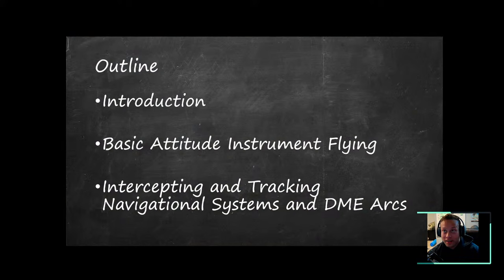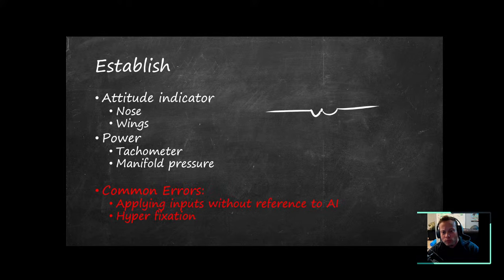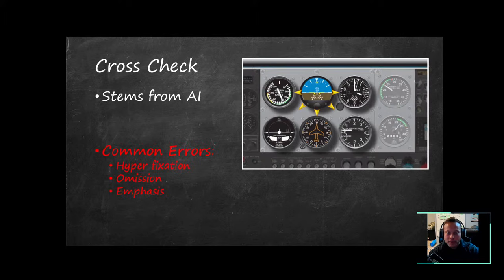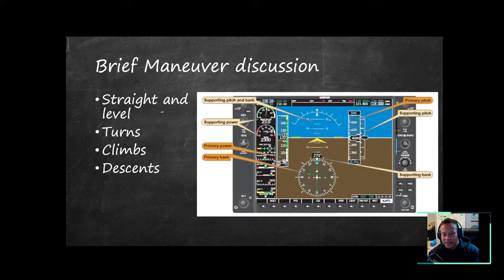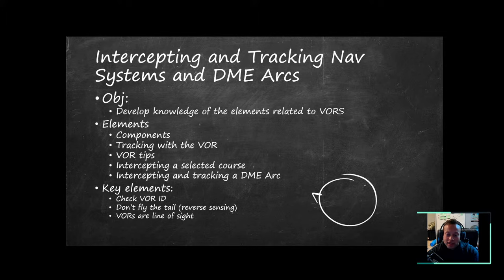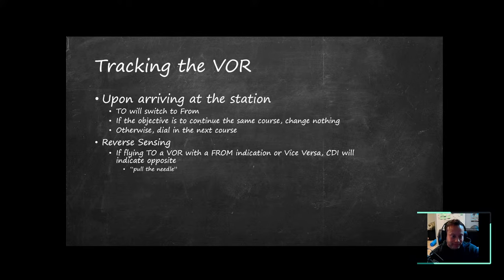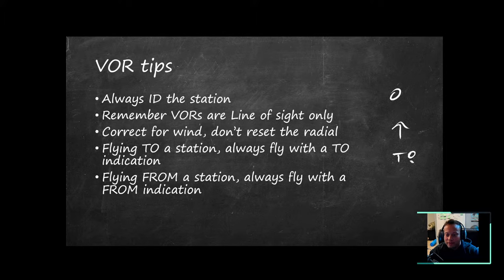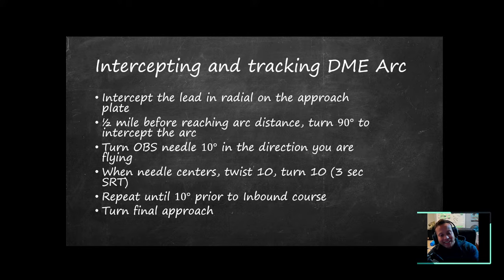How to Actually Navigate in the Clouds | Tracking Navigational Systems and DME arcs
Join me live as we explore the intricacies of flying under instrument conditions, tracking navigational systems, and mastering DME arcs. As a seasoned flight instructor and ground instructor - both instrument and advanced - I'll guide you through essential techniques and insights to enhance your aviation skills. Let's navigate the skies with confidence!

My books:
Skyhawk Pilot
Staying Grounded

Pilot Supplies:
Flight Computer

I am a Flight Instructor, Instrument and Advanced Ground Instructor, commercial pilot, and US Army Veteran. I have a Bachelor of Science in Mechanical Engineering from the University of Washington, and I love talking about airplanes, science, and leadership.